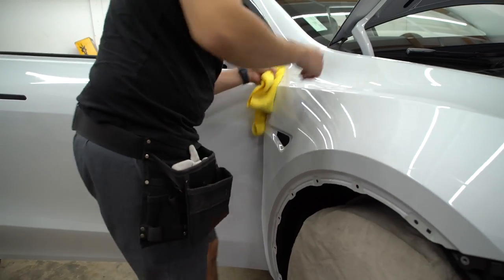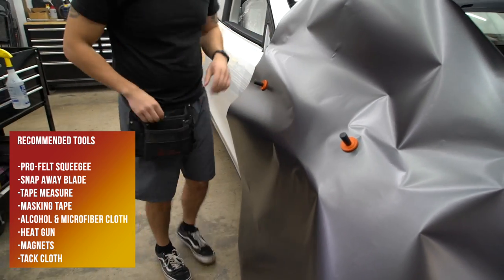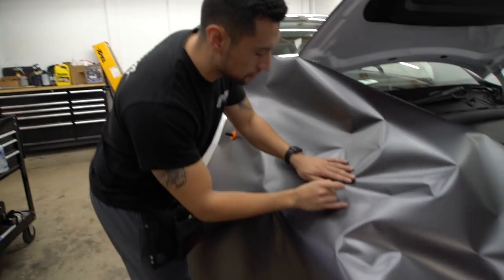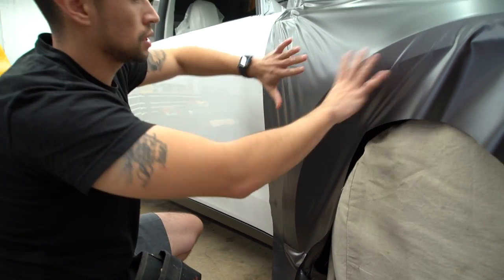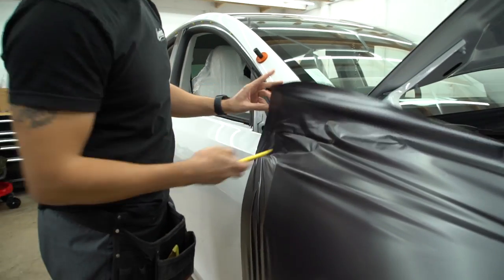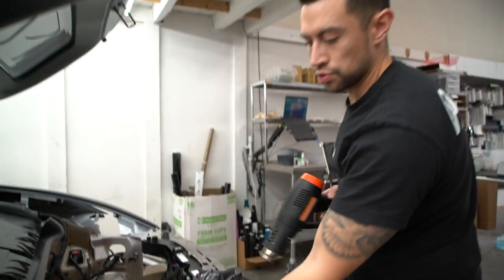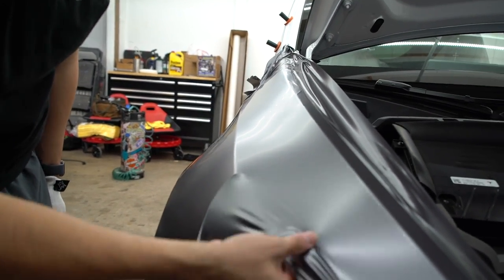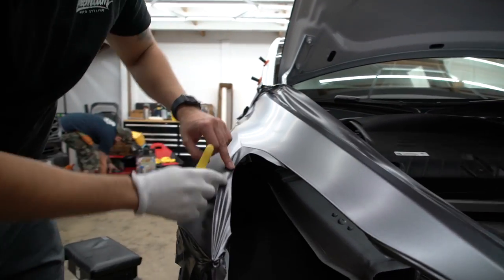HOW TO: WRAP A FENDER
in this 2nd installment David shows us how to wrap a fender!

12309 Doherty St.